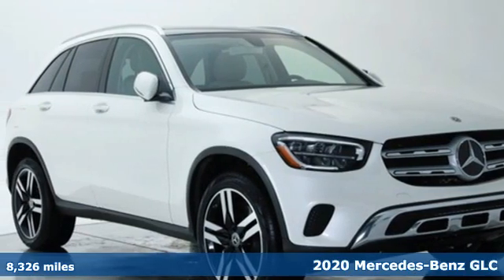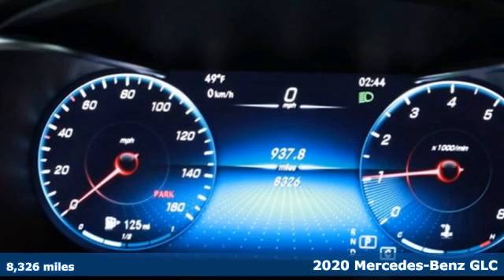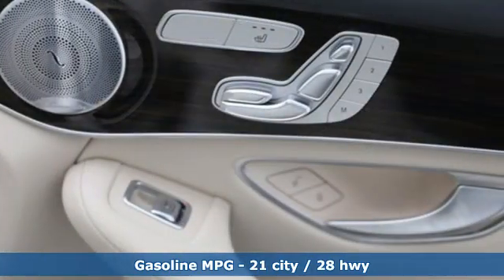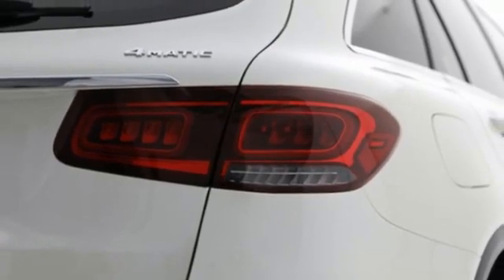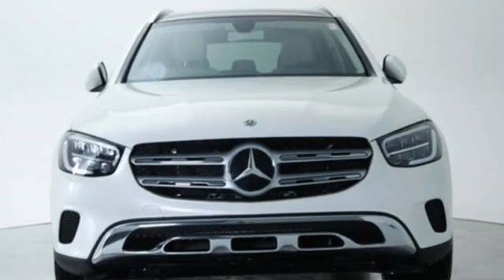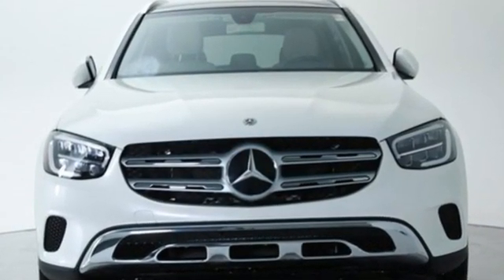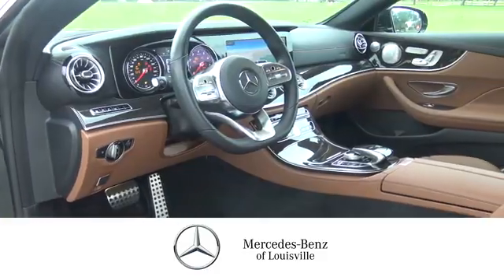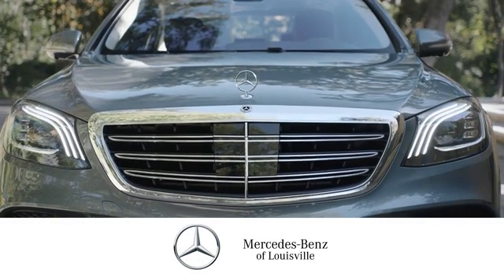2020 Mercedes-Benz GLC Louisville KY Elizabethtown, KY US13005 - SOLD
Year: 2020
Make: Mercedes-Benz
Model: GLC
Trim: GLC 300 4MATIC SUV
Engine: 4 2.0 L
Transmission: Automatic
Color: White
Mileage: 8326
Stock #: US13005
VIN: WDC0G8EB9LF697037
FUEL EFFICIENT 28 MPG Hwy/21 MPG City! CARFAX 1-Owner, LOW MILES - 7,441! GLC 300 trim. Moonroof, Heated Seats, Aluminum Wheels, Back-Up Camera, Turbo Charged Engine, Remote Engine Start, Full-Time 4MATIC All-Wheel, PANORAMA SUNROOF, WHEELS: 20 TWIN 5-SPOKE, 3-POSITION MEMORY FOR PASSENGER SEAT, PREMIUM PACKAGE, BURMESTER SURROUND SOUND SYSTEM, HEATED STEERING WHEEL.KEY FEATURES INCLUDEFull-Time 4MATIC All-Wheel, Remote Engine Start, Heated Driver Seat, Back-Up Camera, Turbocharged. Mercedes-Benz GLC 300 with designo Diamond White Metallic exterior and Silk Beige MB-Tex interior features a 4 Cylinder Engine with 255 HP at 5800 RPM*.OPTION PACKAGESPANORAMA SUNROOF, WHEELS: 20 TWIN 5-SPOKE Tires: 20, High-Performance Tires, BURMESTER SURROUND SOUND SYSTEM, PREMIUM PACKAGE SiriusXM Satellite Radio, 64-Color Ambient Lighting, Illuminated Door Sills, KEYLESS-GO, 3-POSITION MEMORY FOR PASSENGER SEAT adjustable thigh support, HEATED STEERING WHEEL.OUR OFFERINGSMercedes-Benz of Louisville's unparalleled customer experience begins the moment you enter our inviting, modern Mercedes-Benz dealership. Our entire staff of friendly, professional, and knowledgeable employees is focused and fully committed to meeting the needs of every guest visiting our showroom, service center, customer lounge, and our lifestyle boutique. Our goal is to deliver a customer experience so memorable that it sets a standard by which all future experiences will be judged.Pricing analysis performed on 12/1/2020. Horsepower calculations based on trim engine configuration. Fuel economy calculations based on original manufacturer data for trim engine configuration. Please confirm the accuracy of the included equipment by calling us prior to purchase.

Address:
4156 Shelbyville Road